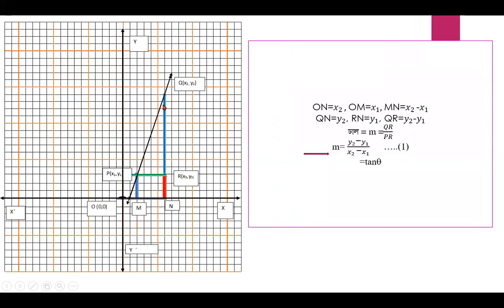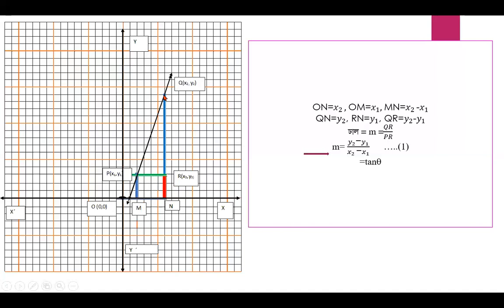Chapter 11, SSC Higher Math